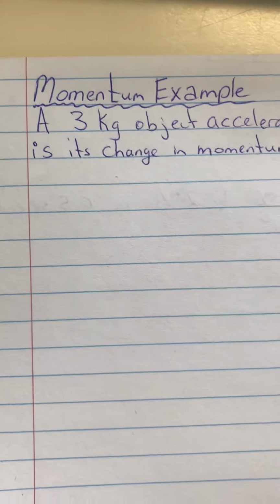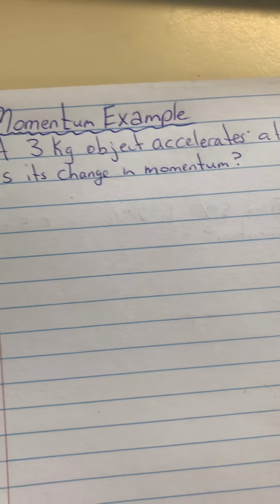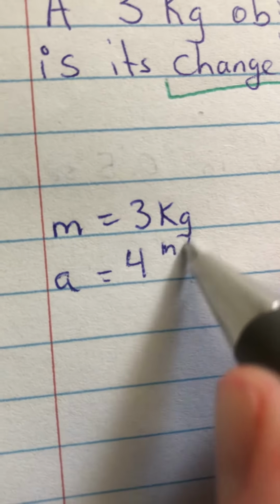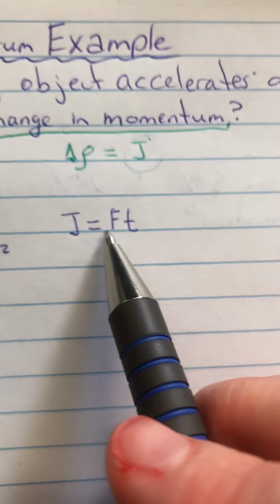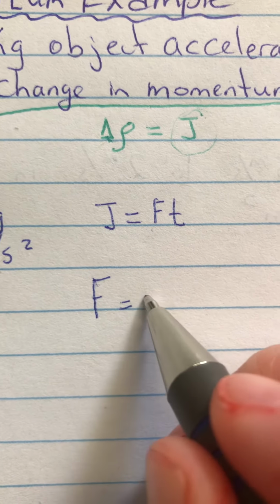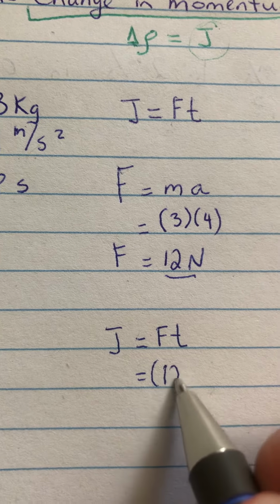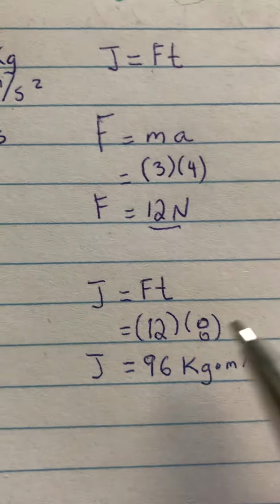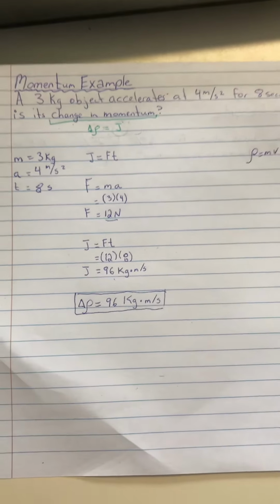Momentum Example #2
Physics 30